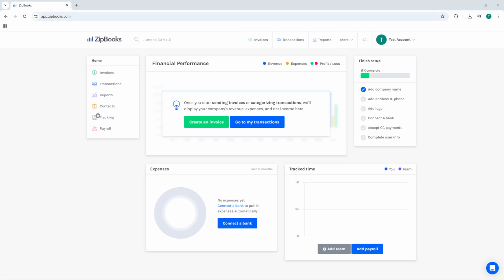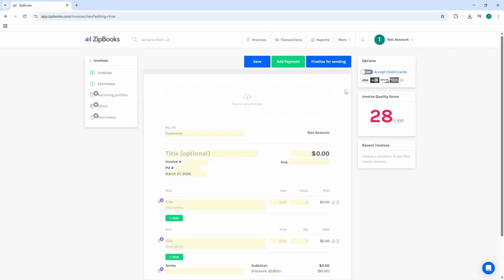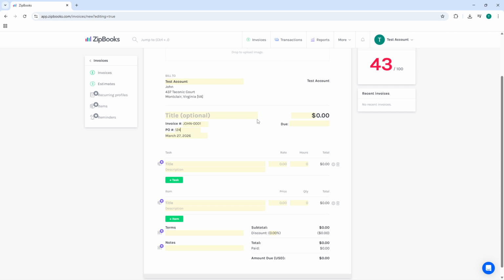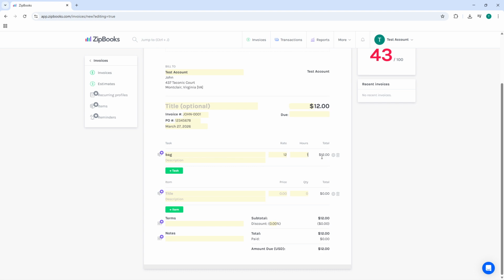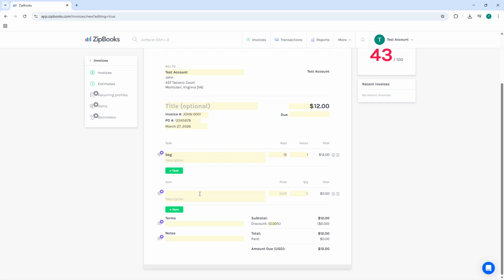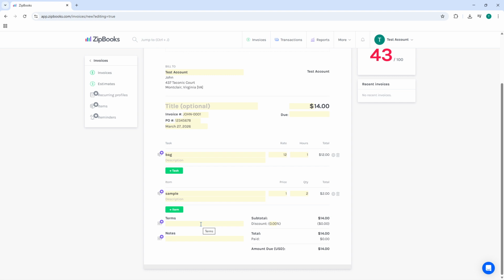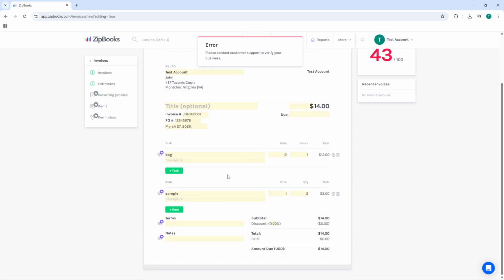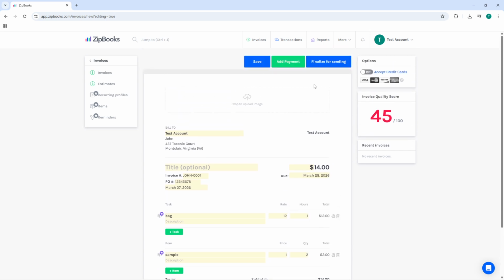How To Create An Invoice In ZipBooks [2026 Full Guide]